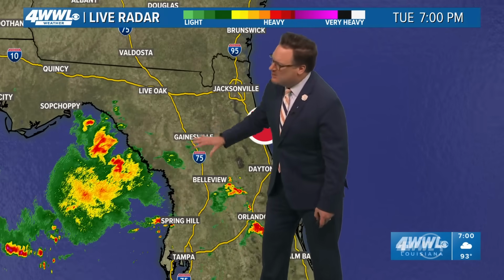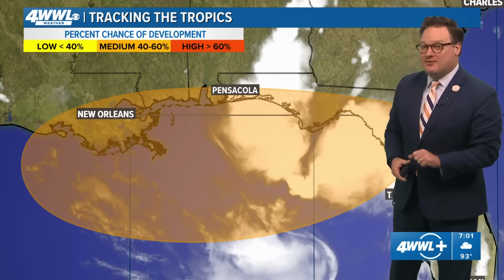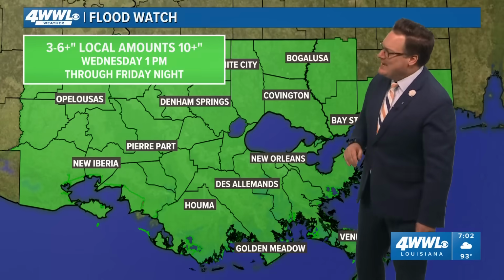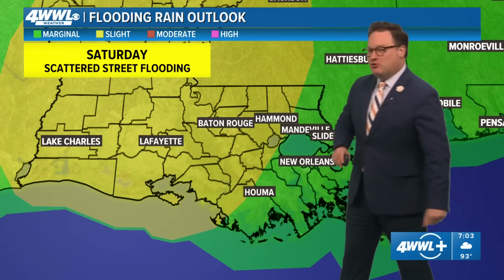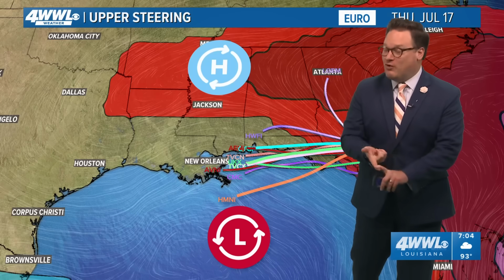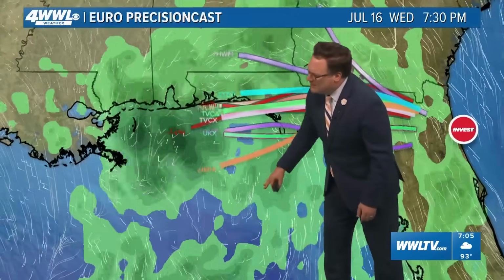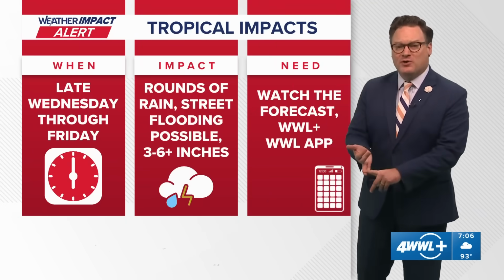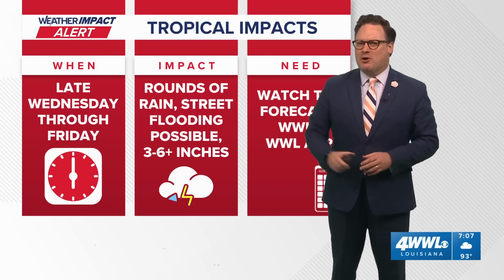Tuesday 7 PM Tropical Update: Invest 93 moving toward the Gulf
A flood watch is in effect for our area from Wednesday afternoon through Friday night. WWL Chief Meteorologist Chris Franklin has the latest update